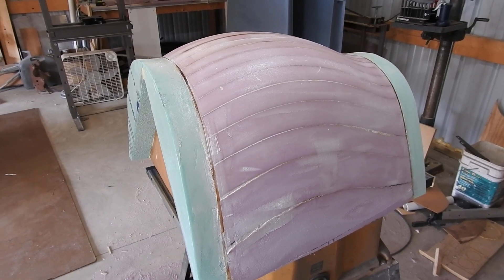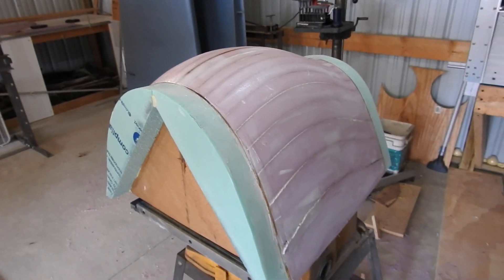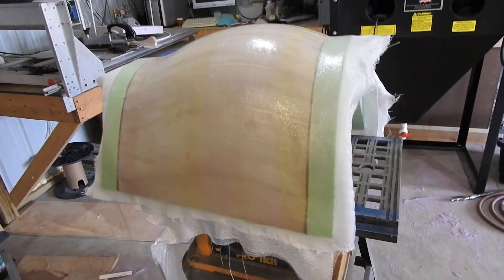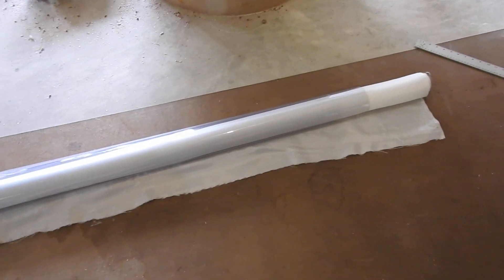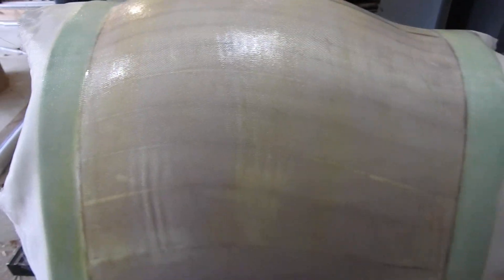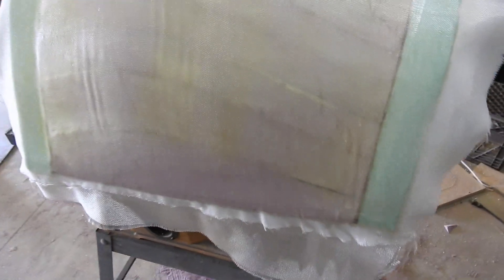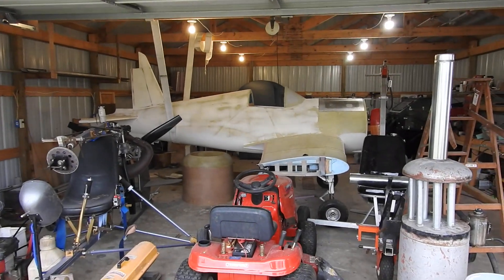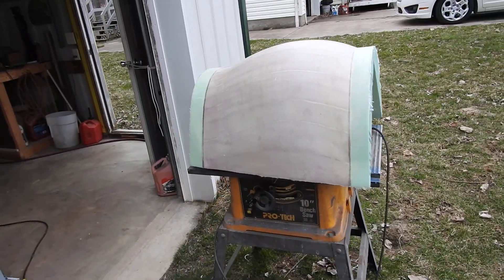W.A.R. Corsair update 4/7/2019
Today I put two layers of cloth over the canopy plug. This is just a male plug from which a female mold will be made from. Then the female mold will be used to vacuum form the plexiglass canopy. Next step will be the final filling and sanding, to get it ready for paint or gelcoat.